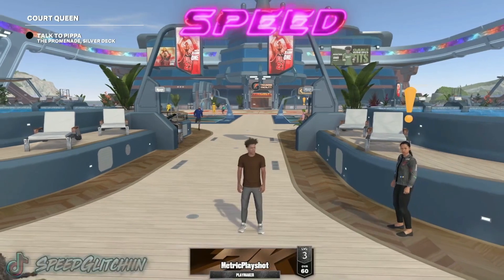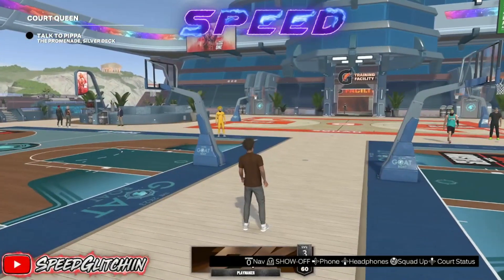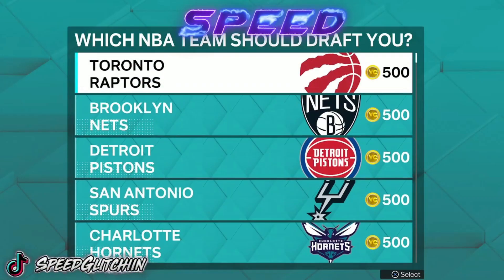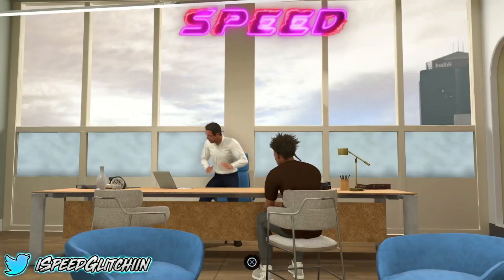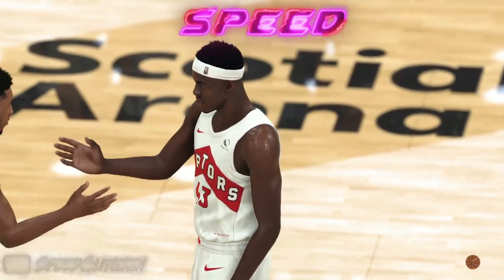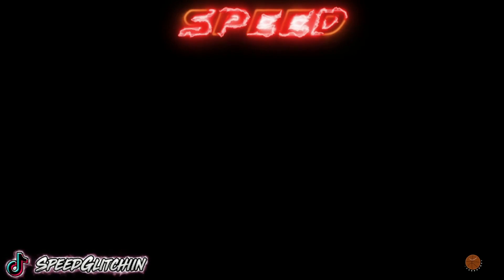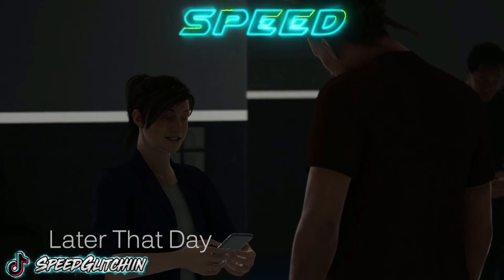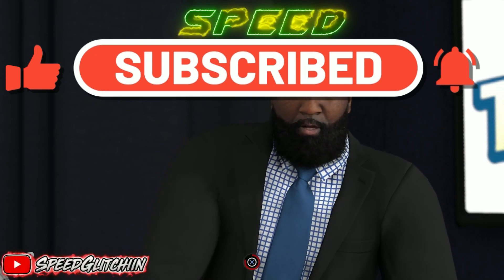*NEW* 100% WORKING VC GENERATOR IN NBA2K23!! MUST SEE!! NEVER BUY VC AGAIN!! 180K+ A DAY!! (INSANE)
APPRECIATE YALL WATCHING THE VIDEO!!

During NBA 2K22 I made videos on:
- 99 OVERALL ONE DAY NBA 2K21

momentum behind the back tutorialVc glitch after patch 5 vc glitch PRETTYBOYFREDO DO PIP, WONDERSHARE FILMORA HOW TO DO AN OVERLAY, WONDERSHARE FILMORA HOW TO DO OVERLAY, WONDERSHARE FILMORA OVERLAY, WONDERSHARE FILMORA VIDEO OVER VIDEO, WONDERSHARE FILMORA OVERLAY TUTORIAL, WONDERSHARE FILMORA HOW TO APPLY A OVERLAY, nba2K22 unlimited vc glitch, dr 2k slasher build speedboosting sharpshooter smallest player ever nba2K21 best jumpshot,nba2K21 best dribble moves, nba2K21 best dunks, redcityboy23, nba 2K22 montage, nba2K22 montage, nba 2K22 park, nba2K22 funny, nba 2K22 funny moments, nba2K21 funny moments,rtg, nba2K22 stage jackpot